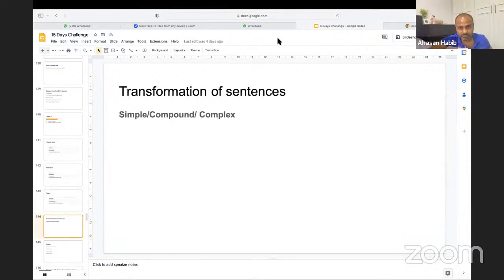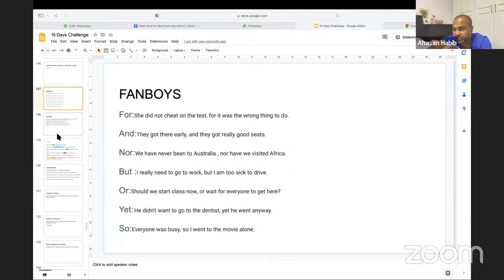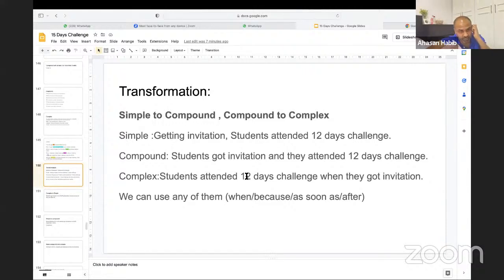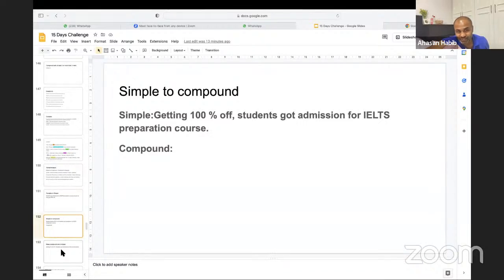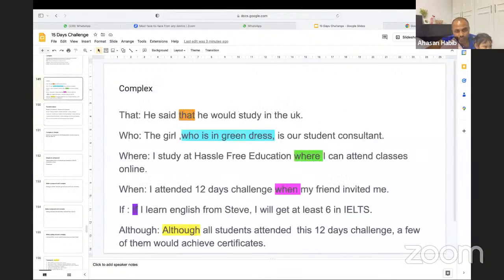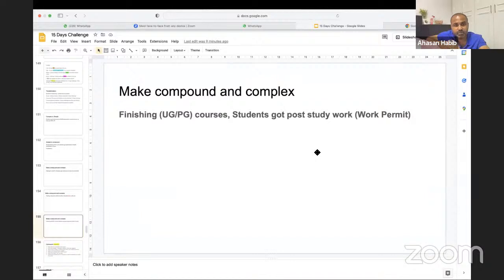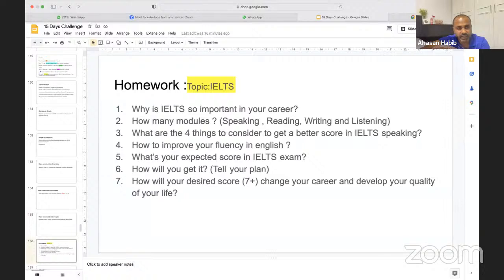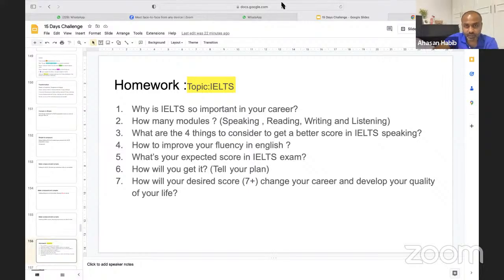Batch 16: 10th Class of Speak English in 12days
Do you want to become a highly resourceful, skilled individual?  Do you want a way back to education its never too late. With Hassle Free Education we provide the courses you need to achieve academic excellence and propel you towards the career path you need. Helping students get into University in the UK, USA & Canada for FREE! Hassle Free Education will help you get your Higher National Diploma and one of our student consultant members can support you and your EDUCATION NOW! Check your eligibility now and become one of our clients TODAY! 🎉

Why Hassle Free Education?
Hassle Free Education has a strong team of employees who strive to give as much as possible personalised & professional services to all clients & partners. We have a strong base in the market which is based on the reputation rather than marketing. The core team of Hassle Free Education is always on the move & is made up of dedicated individuals who understand the pulse of the market & are able to re-define the strategies as well as efforts to achieve results. We have helped thousands of students with University Courses, Higher National Diploma, Level 3 and IELTS. Everyday people apply to get our help from all backgrounds. Your entitled to go university for FREE!

✅ University Courses
✅ Higher National Diploma
✅ Level-3
✅ IELTS (40 CLASSES FOR FREE)

WHERE ARE WE LOCATED:
WE COVER LONDON, MANCHESTER, BIRMINGHAM, LEEDS, MILTON KEYNES

Phone number:
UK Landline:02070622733